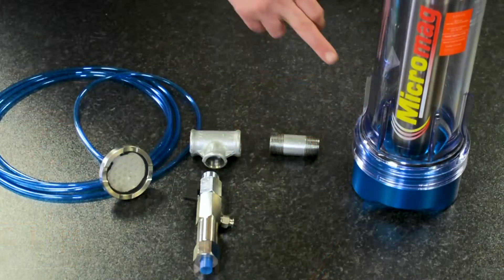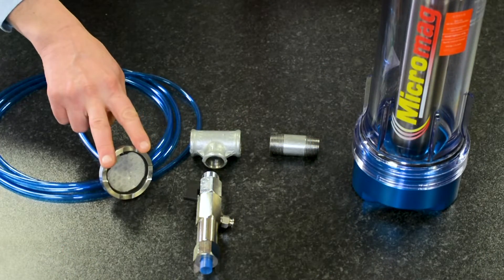The MagSaver Kit - Maximise your Fluid Value!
This is what happens when a Winning-award reclaim solution for cutting fluids meets a high-performance magnetic filtration system.
Maximise your fluid value with The MagSaver Kit! The perfect solution for recycling and filtering soluble coolant that is dragged out into the swarf bin, saving time, money and being committed to the environment.

This is a collaboration between Wogaard and Eclipse Magnetics